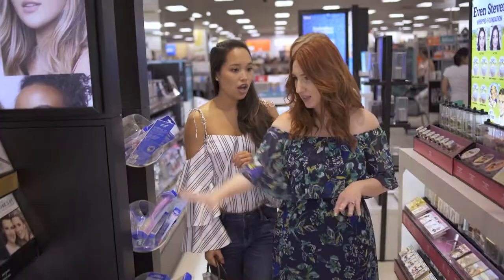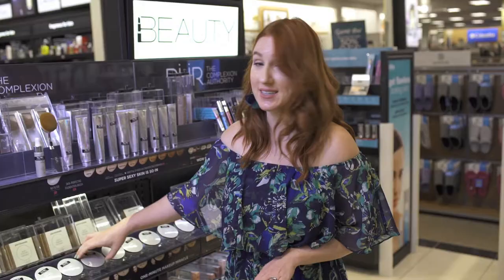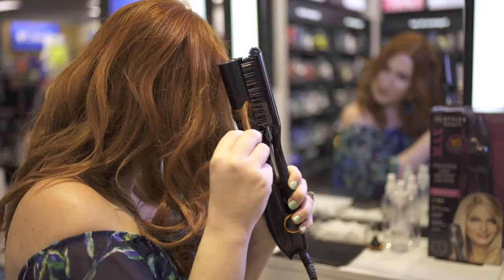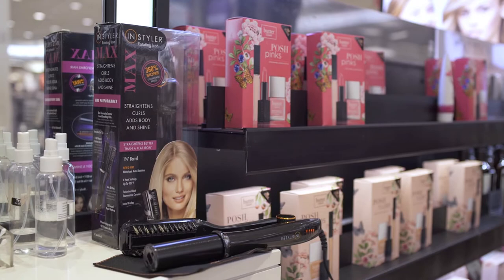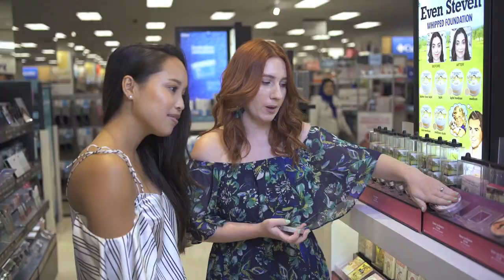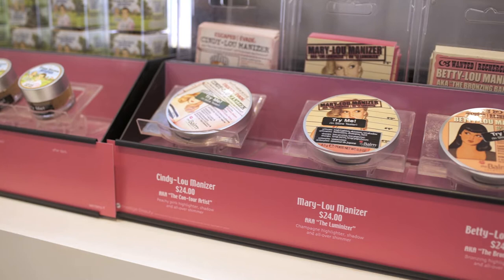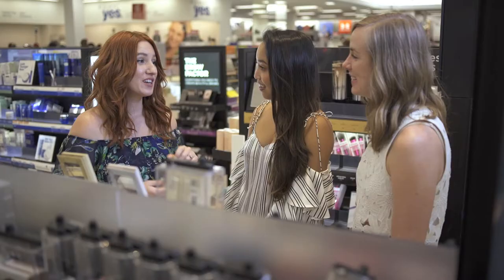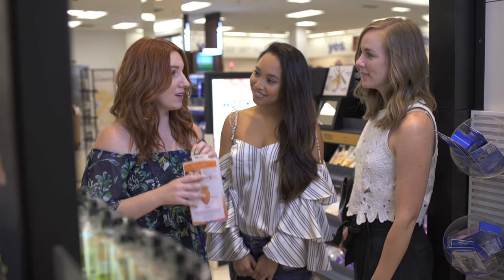Kohl's Beauty Department Tour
Kohl's Semi Annual Beauty Event + Favorite Beauty Finds from Kohl's.